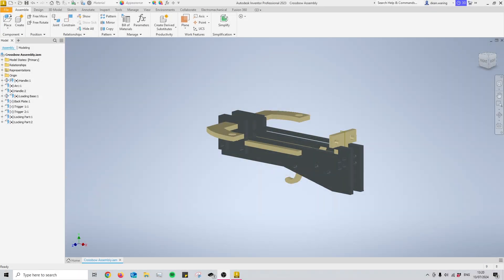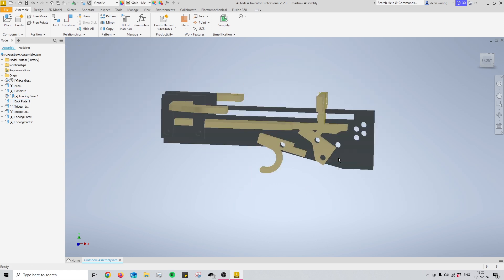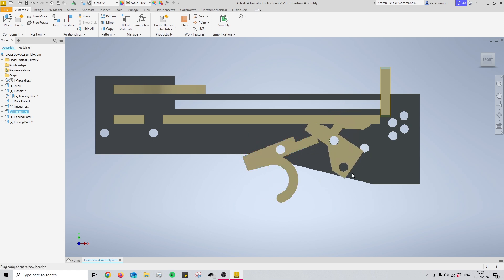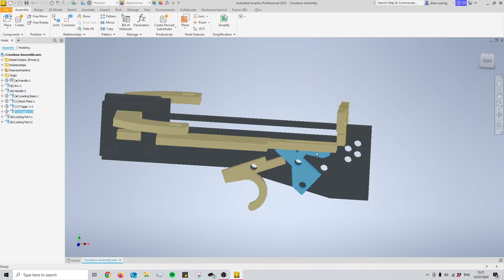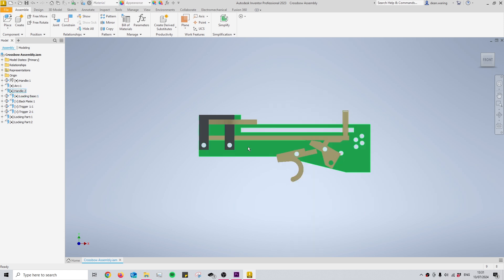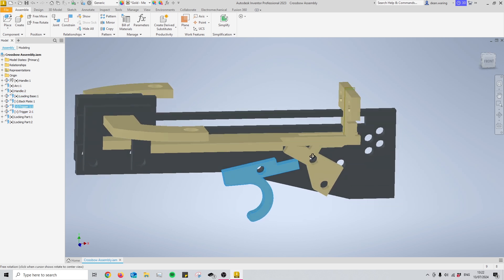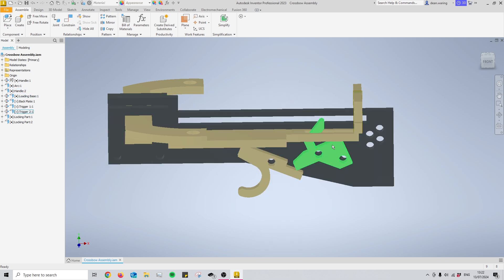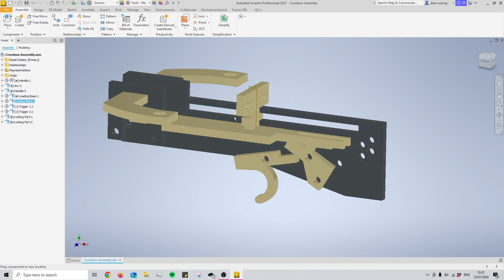How to make parts interact together with Contact Set | Autodesk Inventor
In this video I talk about the importance of using the contact set feature to ensure all parts work well with one another withing the trigger mechanism found in my DIY crossbow made up of purely lasercut parts.